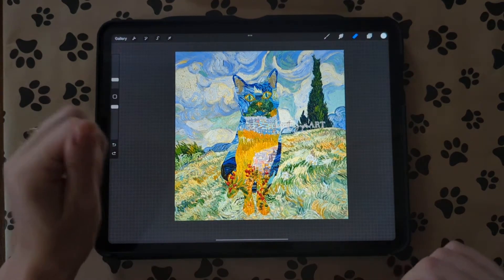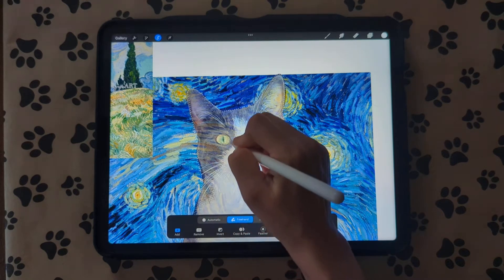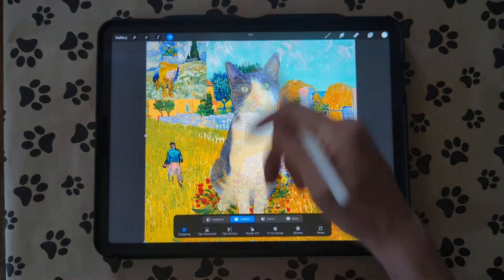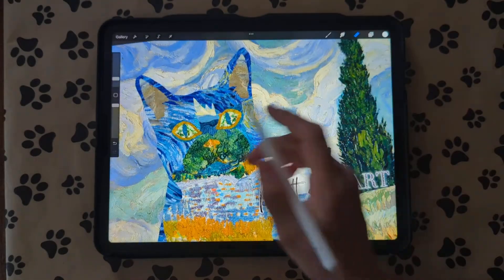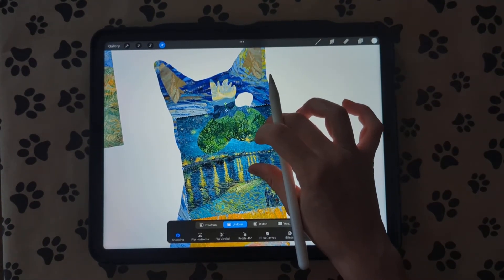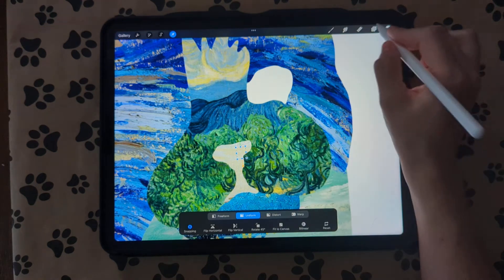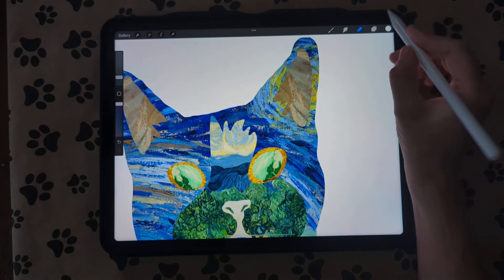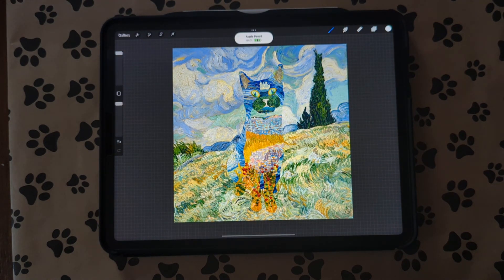Van Gogh Style Pet Portrait in Procreate | Paper Mache Pet Portrait | Procreate Tutorial | EP:16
Facebook:📱 Let's Procreate 📱and Tumbler Waterslides and Files BST

I'm on Instagram as @prettyep1c_art

Beginner Friendly Tutorial of a Van Gogh Paper Mache Style Pet Portrait

Today I am showing you the steps I take in creating personalized pet portraits in Procreate (say that 5 times fast)

This is _Episode no. 16_ of a series for different types of Pet Portraits

Canvas: 2500px by 2500px @ 300 DPI

🐾 Brushes 🐾
 only used the selection tool

Photo credit: kitty from a group member